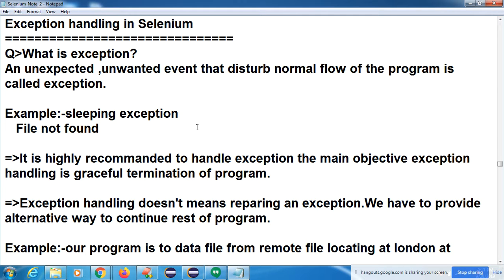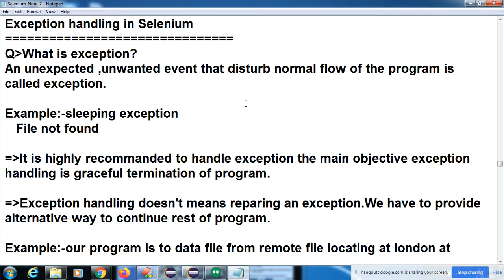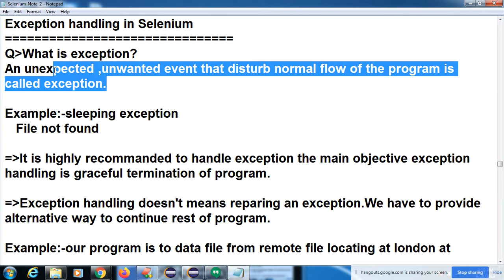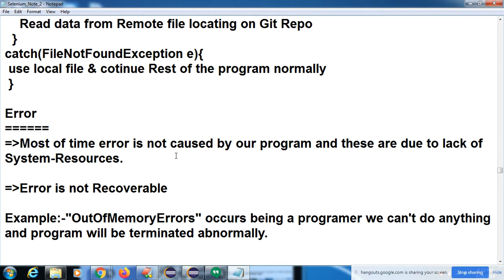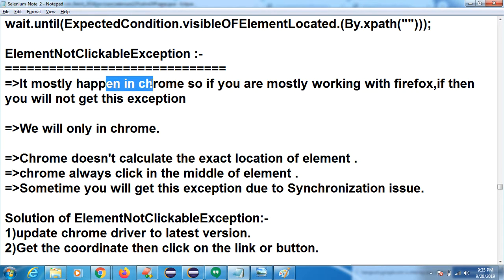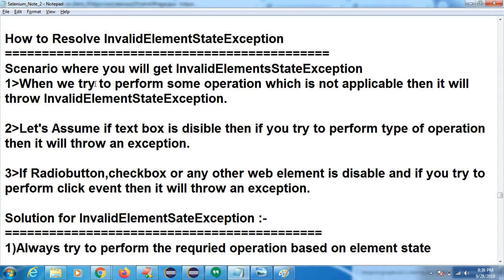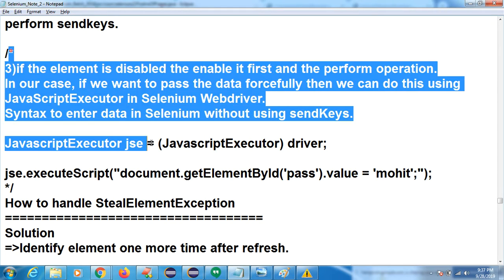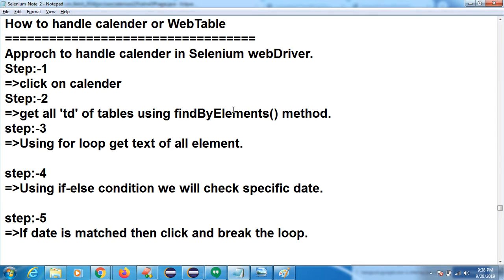Dynamic Table | Exception handling Online Selenium live Session part-13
Dynamic Table | Exception handling